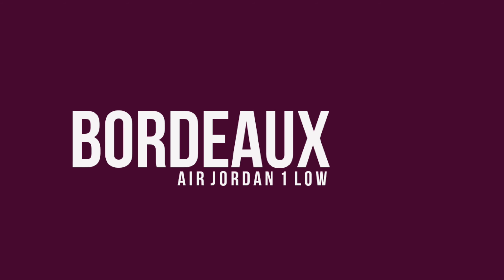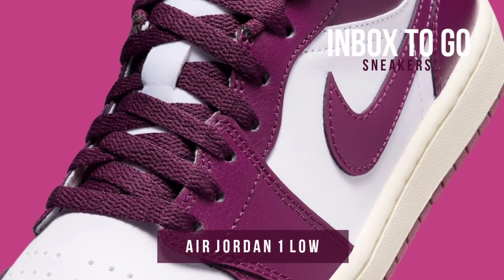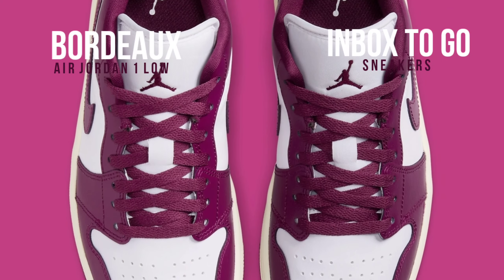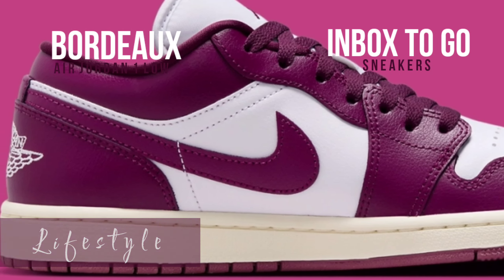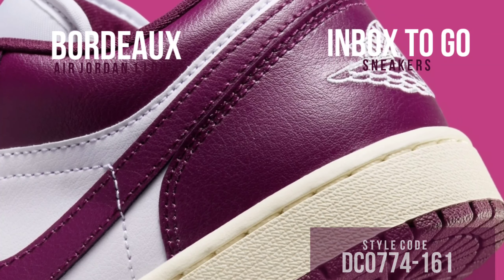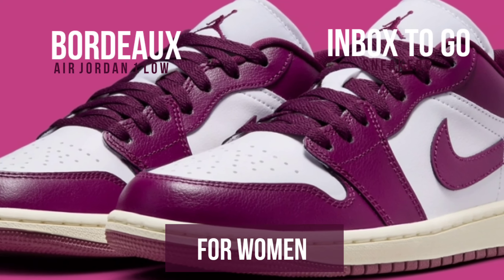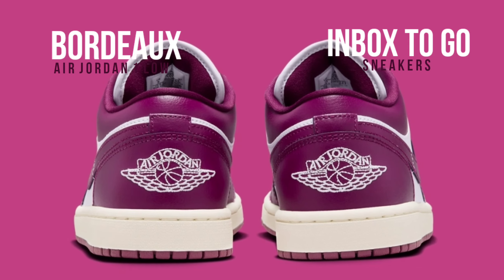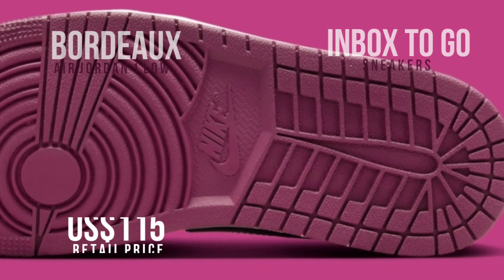BORDEAUX 2024 Air Jordan 1 Low DETAILED LOOK AND PRICE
AIR JORDAN 1 LOW
BORDEAUX
2024

FOR WOMEN
LIFESTYLE

SRP: US$115

RELEASE DATE: SUMMER OF 2024